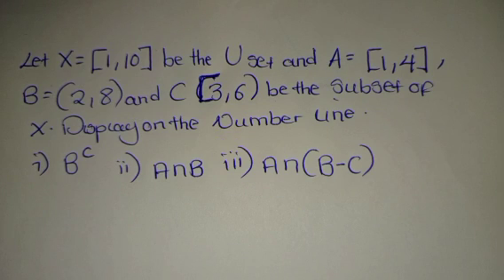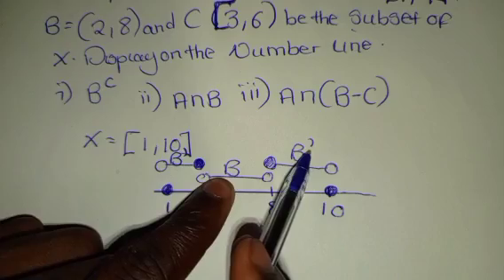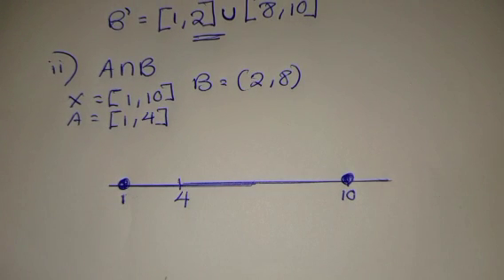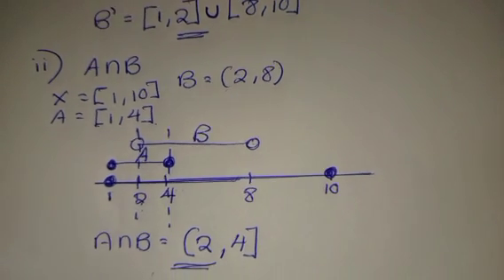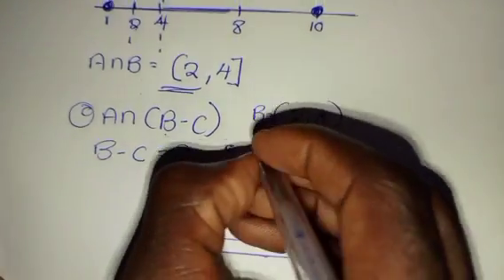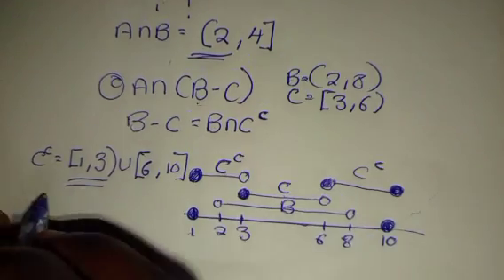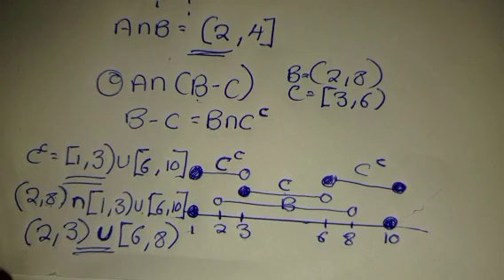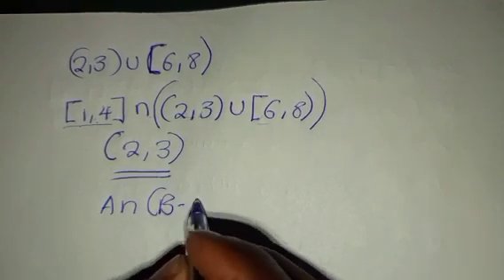sets on a number line video by Golden Zulu